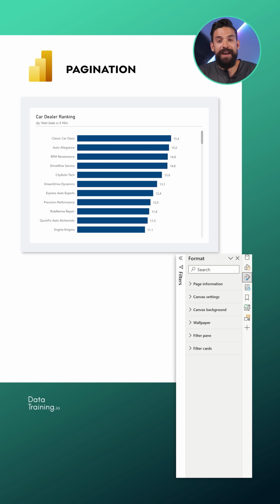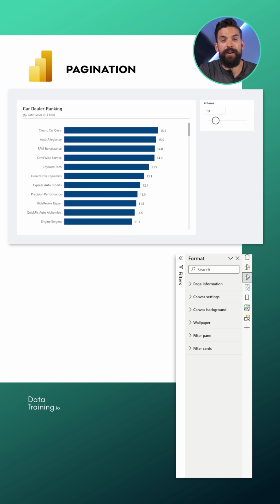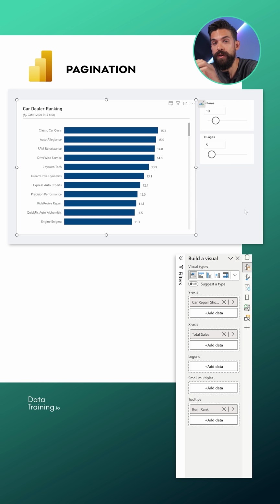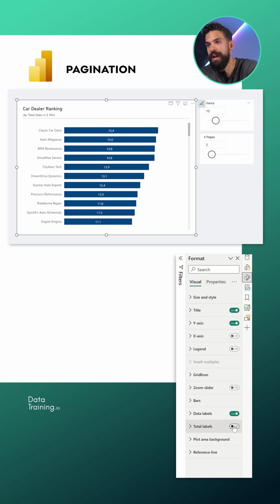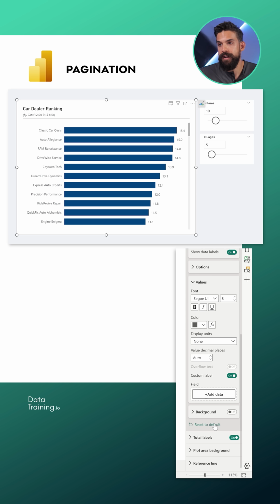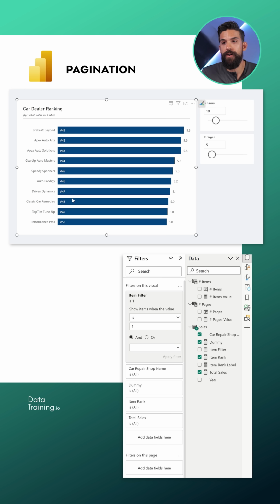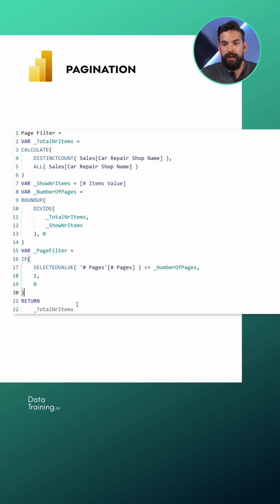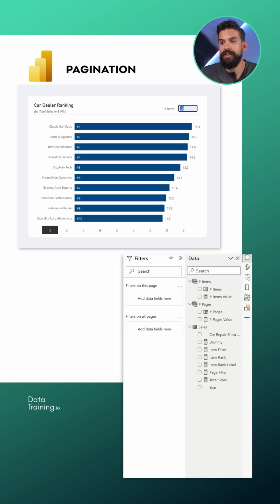STOP this endless SCROLL in Power BI | Pagination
Join Power BI Transformation